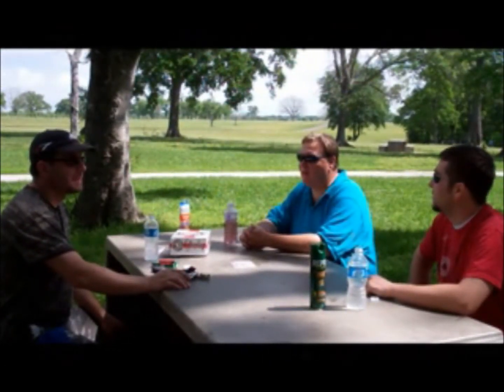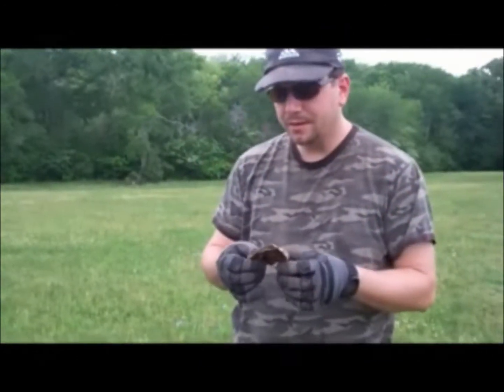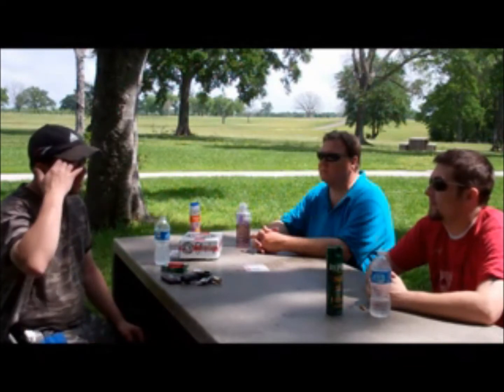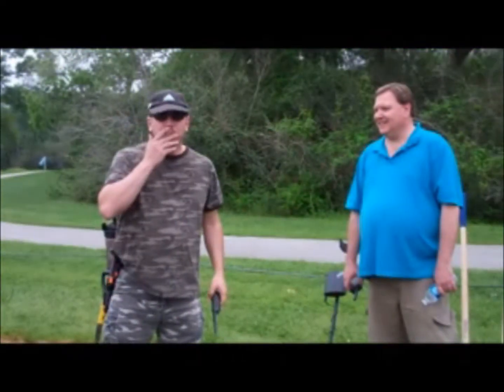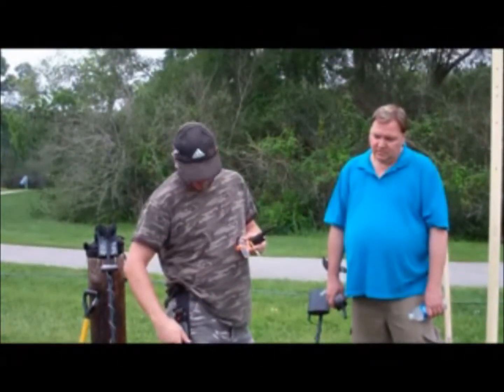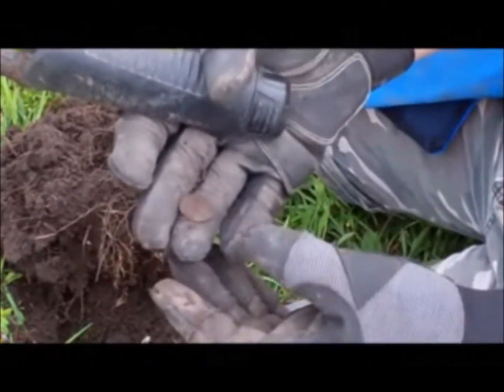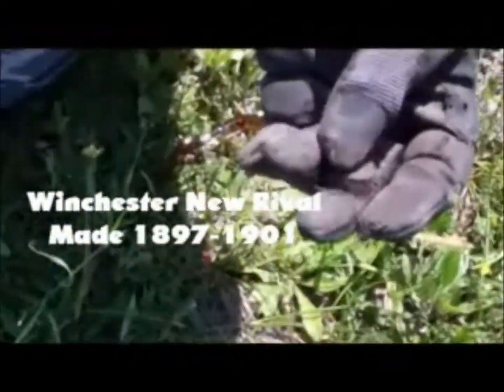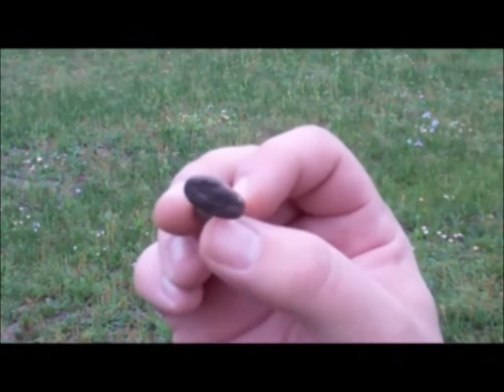Relic Hunting Texas Revolution and Civil War Land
If you like relic hunting, this video is for you! T.J., Luke and Goldman go to a very rich place where multiple battles were fought, such as the Texas Revolution and the Civil War. It is rumored that Santa Anna buried gold on this land. He and his army camped and fought on it.